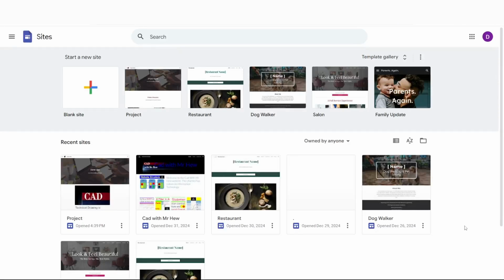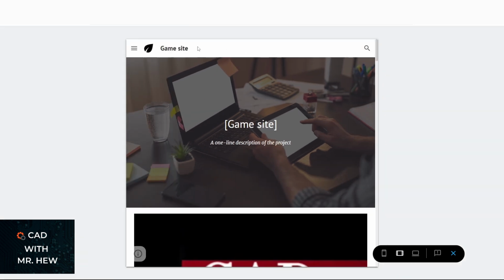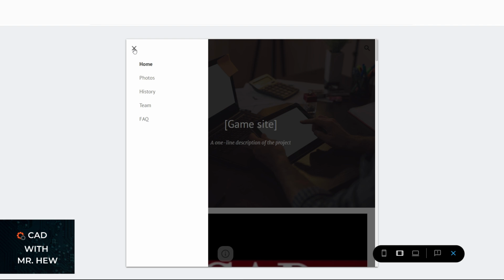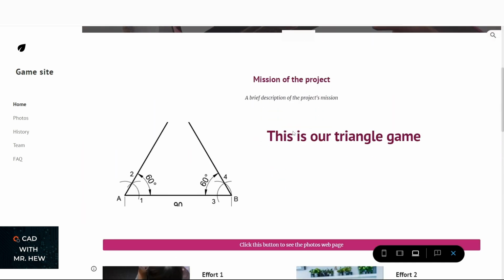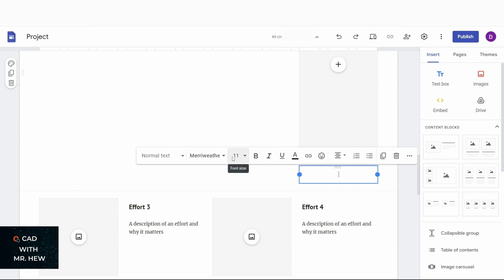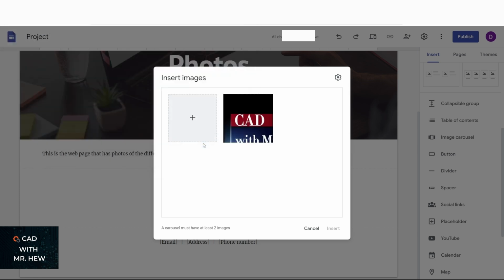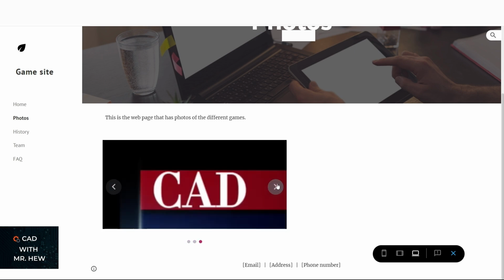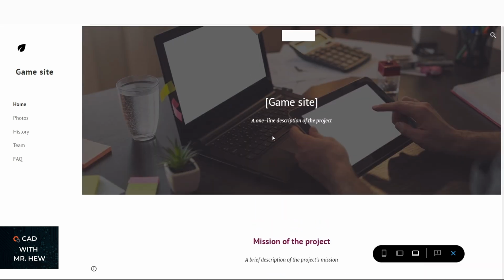7 parts of a web page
In this video we explain in detail the seven (7) components of a web page. Caribbean Secondary Education Certificate CSEC Information Technology

How to make a website using google sites.